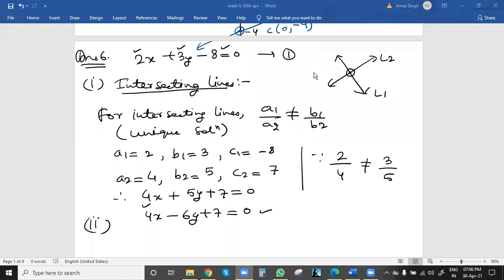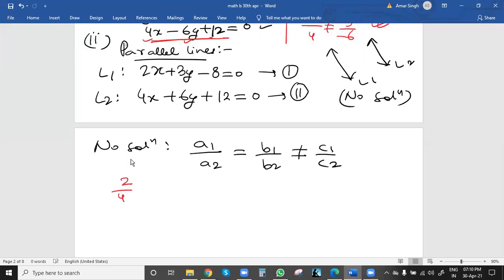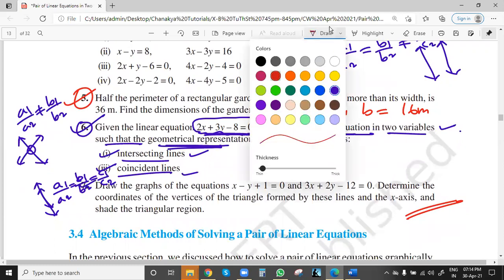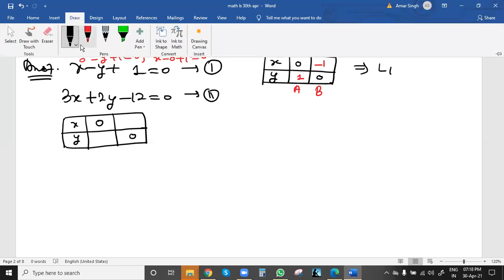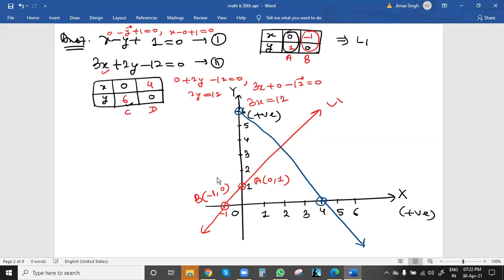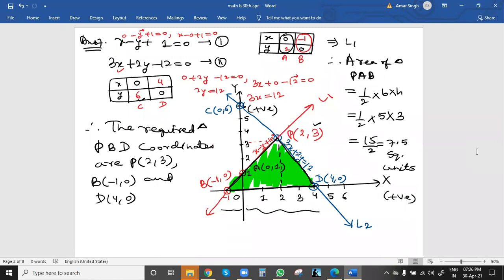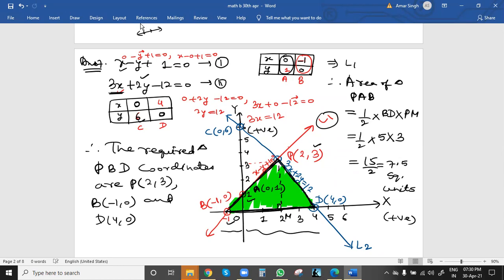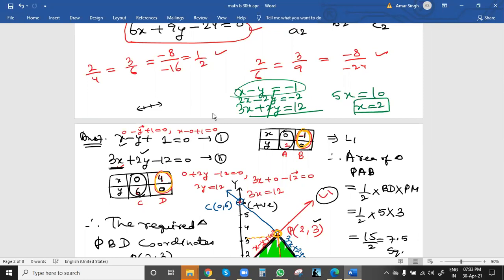CBSE Class 10 B, Pair of Linear Equations in two Variables II Ex. 3.2 of 30 04 2021